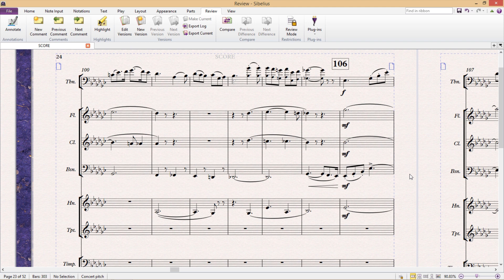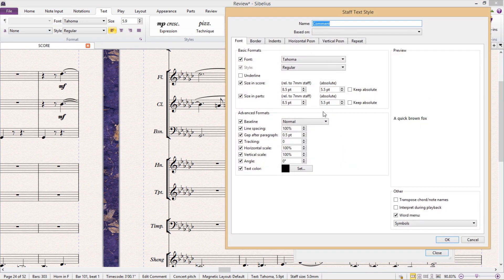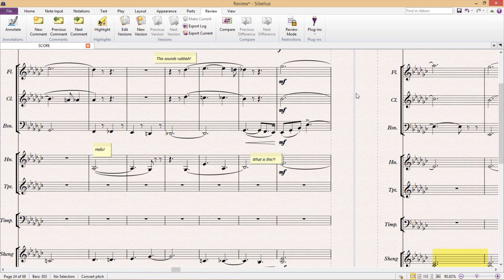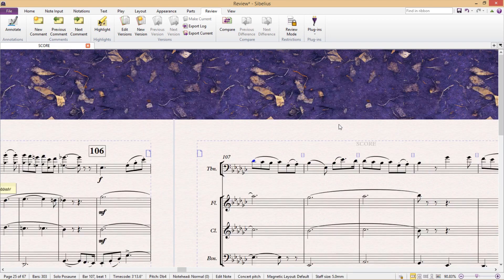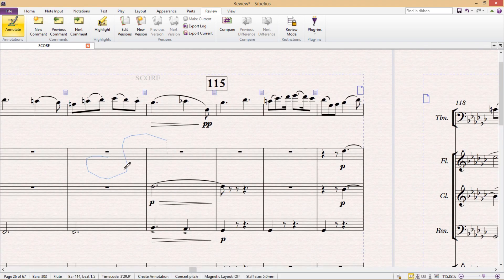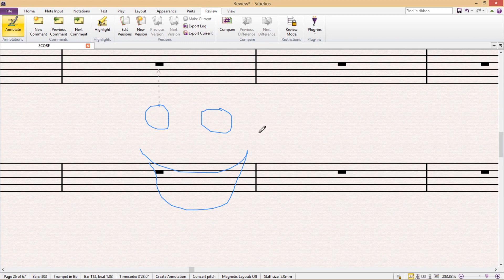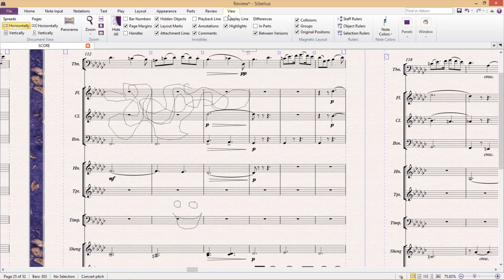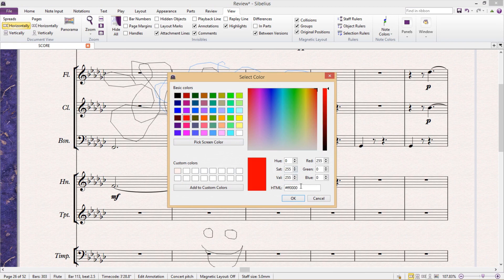Sibelius Review Tools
The review and editorial features of Sibelius can be incredibly useful for group work, solo projects, and composing. The tutorial covers adding comments, highlighting passages, and the new Annotate feature that allows freehand drawing in Sibelius. These features can help you make notes, remember unfinished tasks, and collaborate effectively. The video also discusses customizing the appearance of comments, highlights, and annotations, as well as printing options.